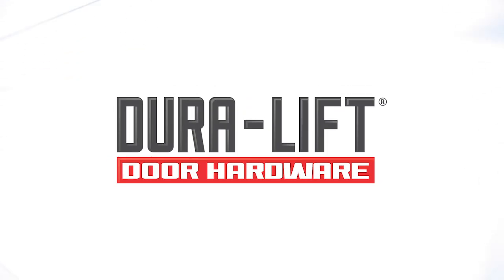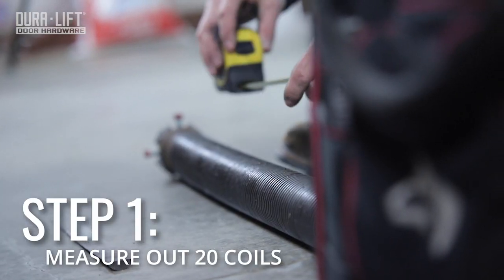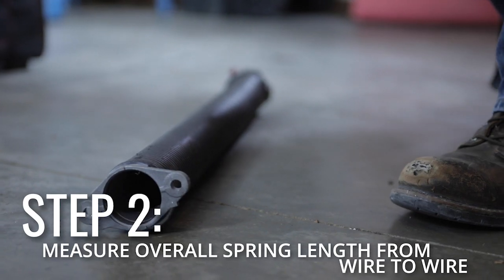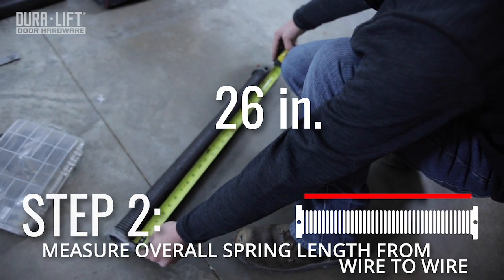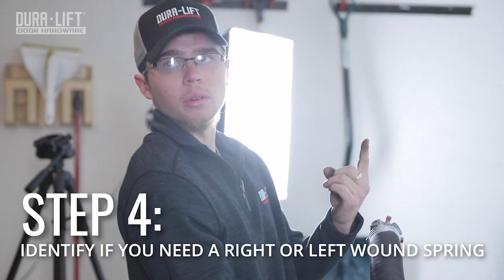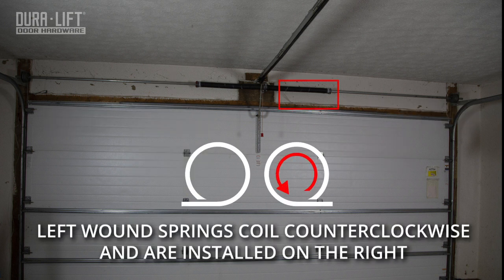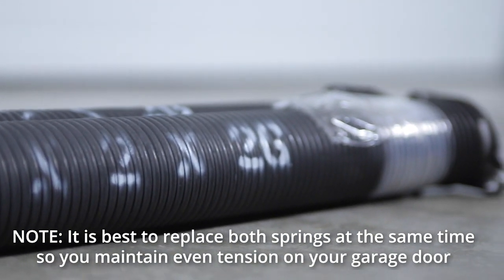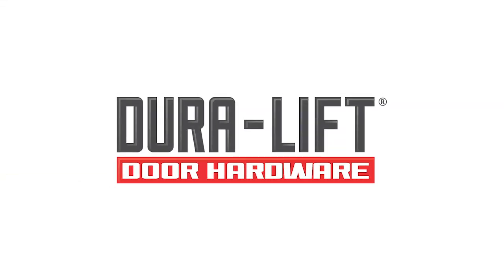DURA- LIFT: How to Select Your Torsion Spring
How to calculate torsion spring size

Measure your garage door torsion springs in four easy steps!

This video demonstrates how to accurately measure the wire thickness, length and diameter of torsion springs so you can select the correct size.

Replacement torsion springs should be the same size and specifications as the existing ones on the door.

Choosing springs that are the correct size is important in making sure that your garage door functions correctly. Certain springs are designed for specific door weights. Do NOT try to overcompensate using a larger wire gauge or length.

Using springs that are the wrong size can be dangerous for both you and your property. It’s best to replace both springs at the same time to
maintain an even tension on your garage door.

Equipment needed:
- Tape measure
- Existing torsion spring

Contents:

0:17 - Step 1: Measure out 20 coils to find wire gauge
0:34 - Step 2: Measure overall spring length from wire to wire
0:50 - Step 3: Measure the inner diameter of the spring
1:05 - Step 4: Identify if you need a right or left wound spring (left wound springs are installed on the right and are coiled counterclockwise and right wound springs are installed on the left and coiled clockwise)